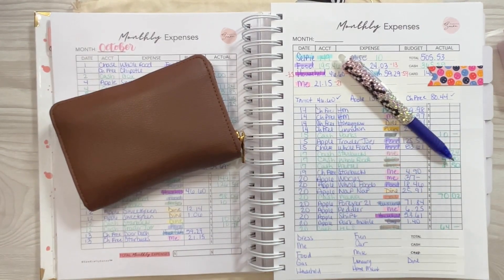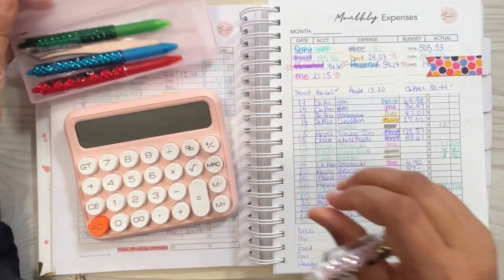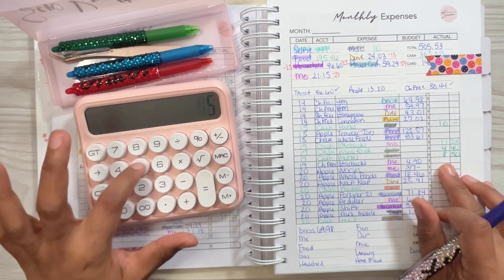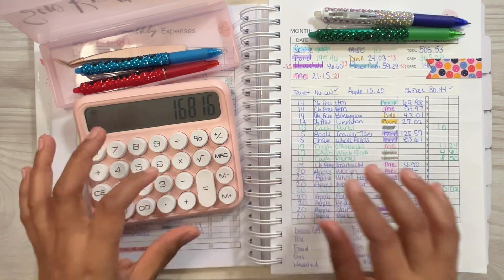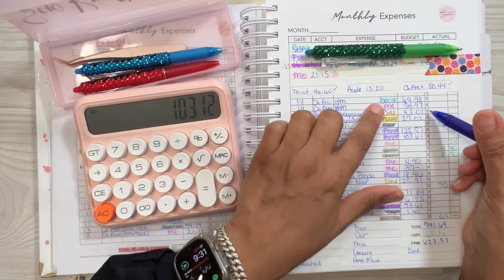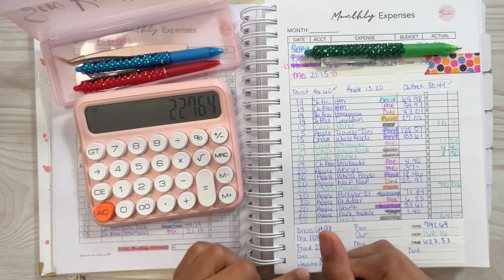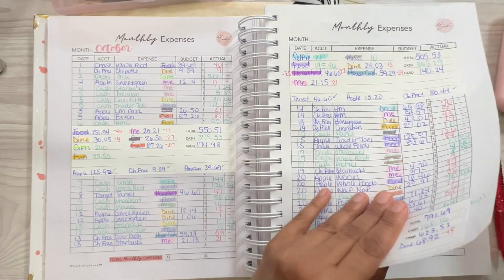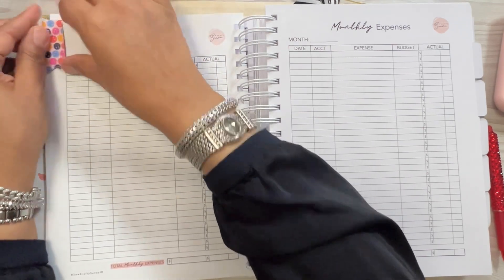10/20/2023 Weekly Cash UNSTUFFING Weekly Spending CASH-OUT - SKS Payday Budget Book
Hey Dollers! I am uploading my weekly expense cash unstuffing for the week ending 10/20/2023.

The cash envelopes and envelope wallets I am using were created by me!

SKS WALLET COLLECTION - Available NOW on my website below

*PRODUCTS USED*

Apple iPad Pro 12.9 3rd GEN
Gel Pen ultra-fine point 0.35mm black
Gel Pen fine point 0.5mm multicolor

Canon EOS 80D
Canon 18-135mm STM Lens.
Canon Battery Charger Kit
Neewer Ring Light with Stand
Movo VXR10 Universal Video Mic
Apple iPhone PRO Max 256GB White
Cell Phone Stand Clip Holder
Neewer CN-160 LED Light
DJI OM 4 Gimbal
Apple Pencil 2